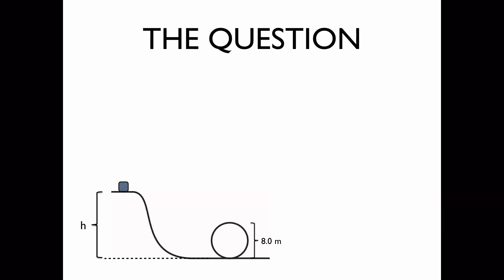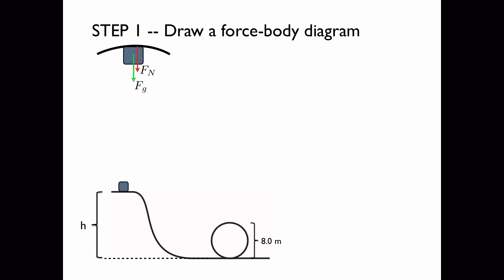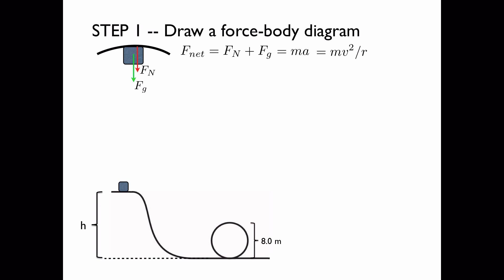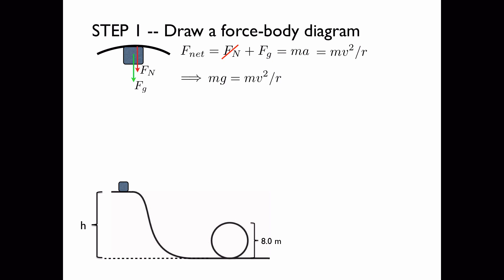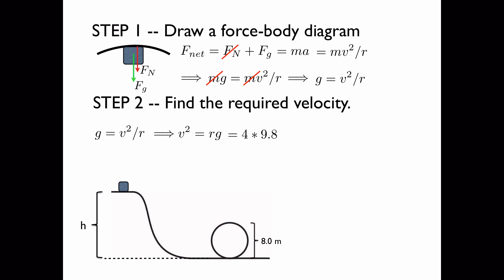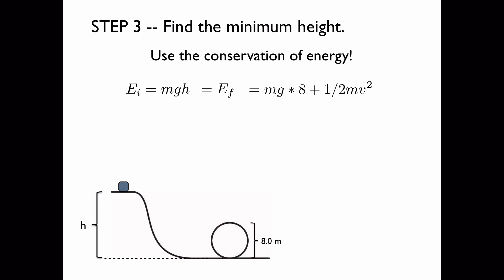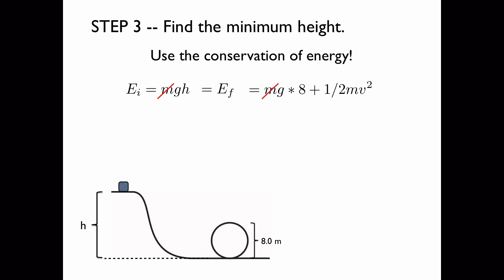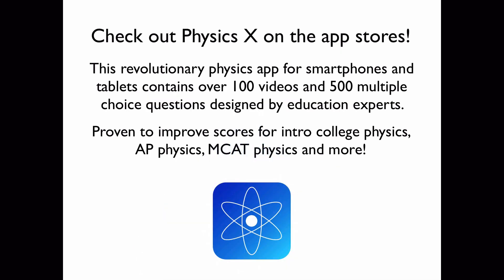Centripetal Acceleration (loop-de-loop) HD -- College, AP, MCAT Physics